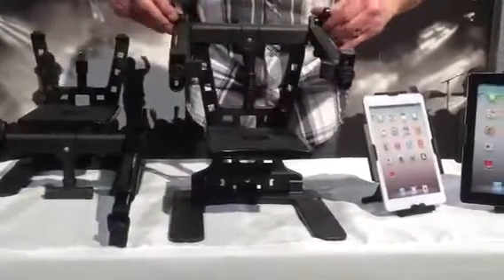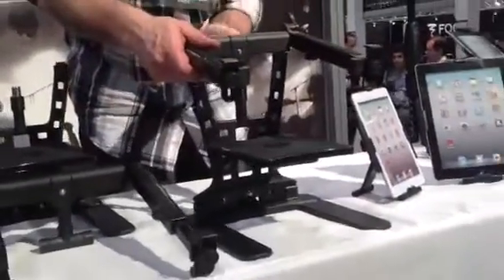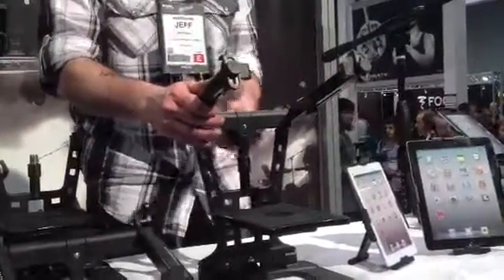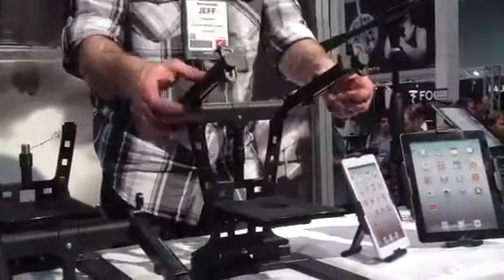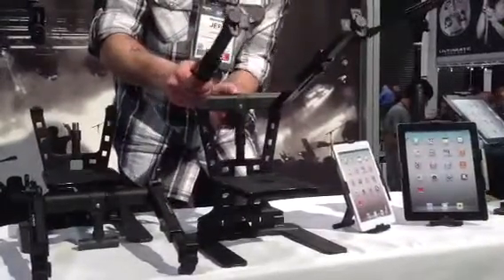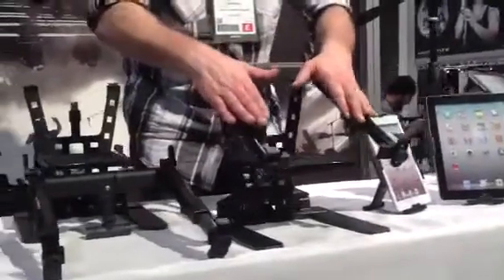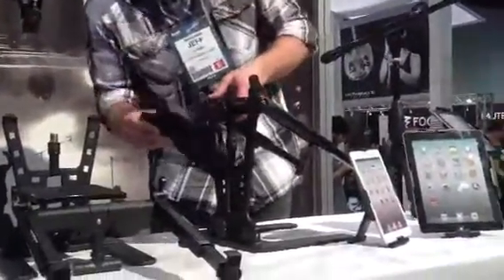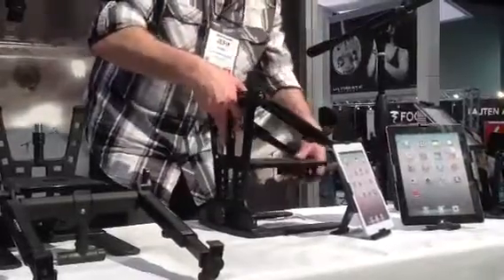Ultimate Support laptop stand at NAMM 2013